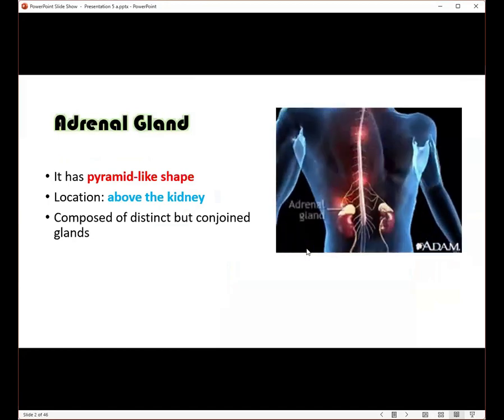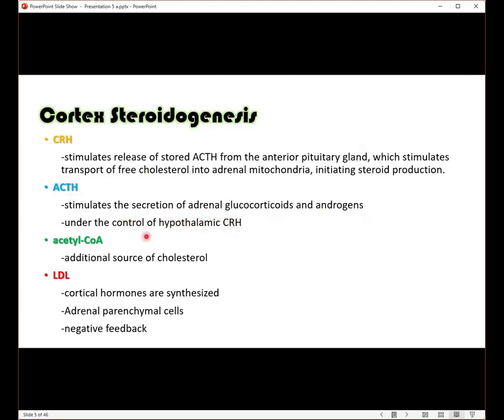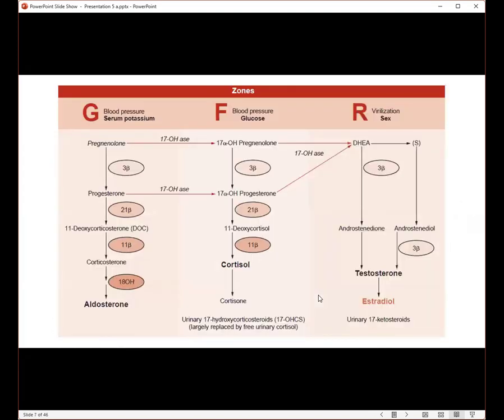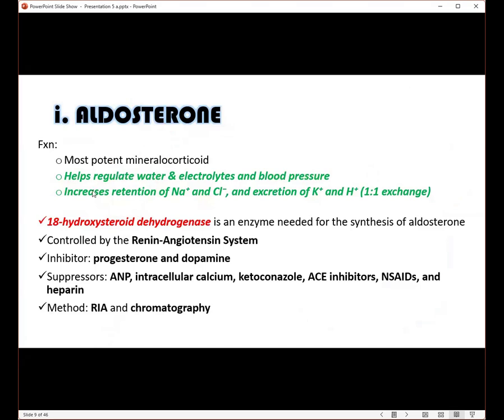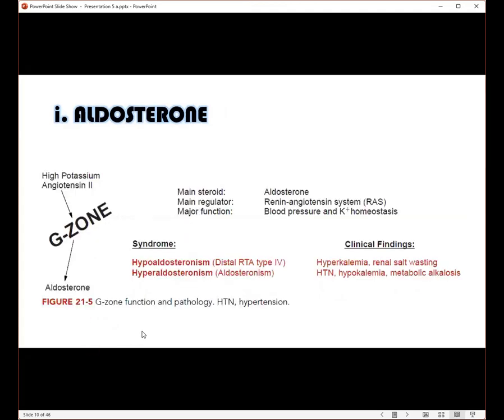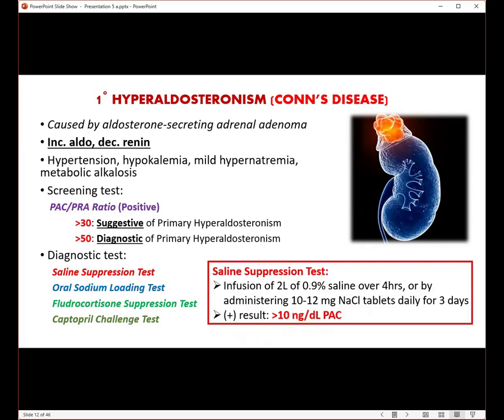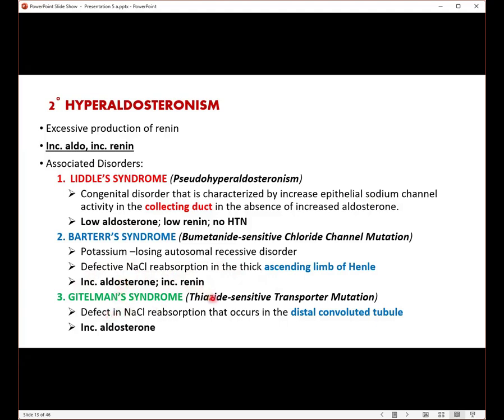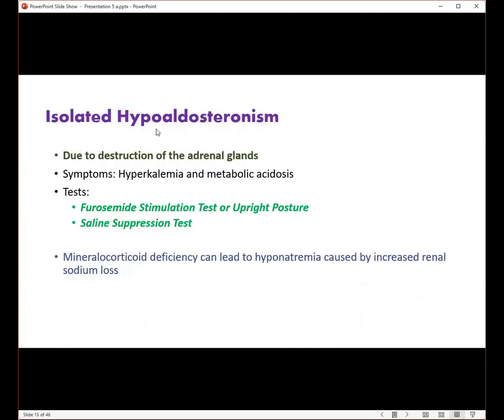Adrenal Gland Part 1